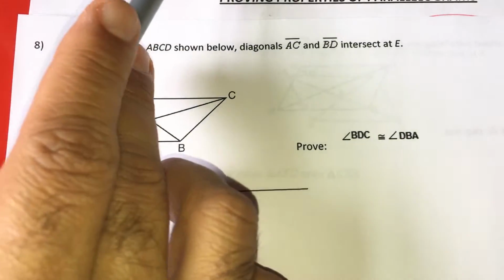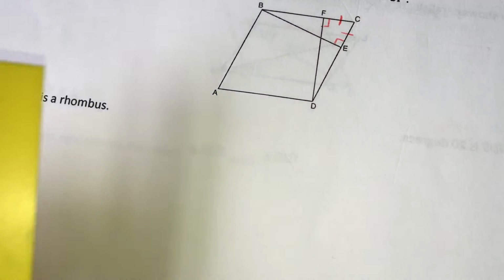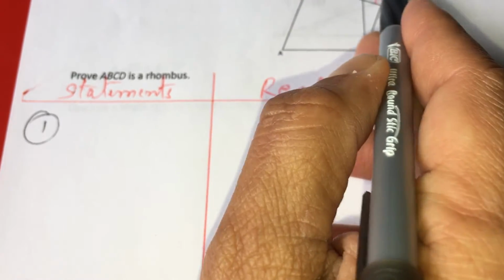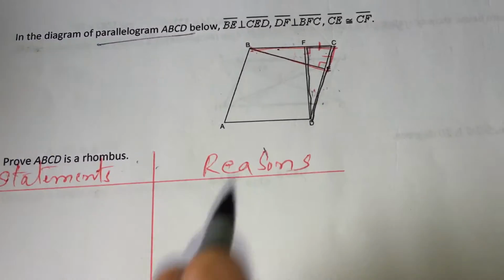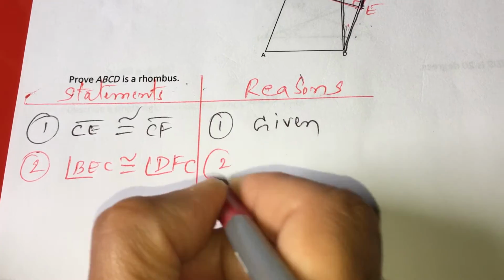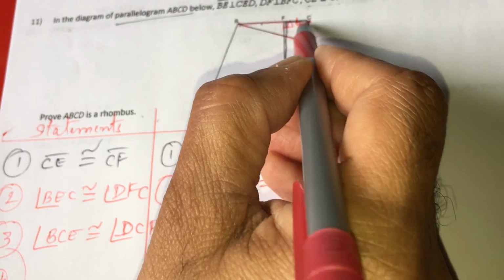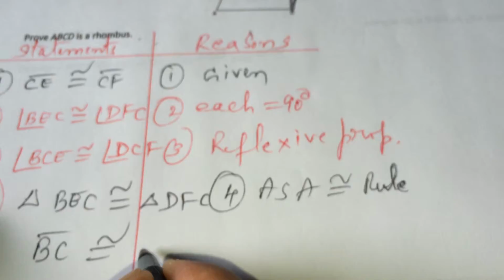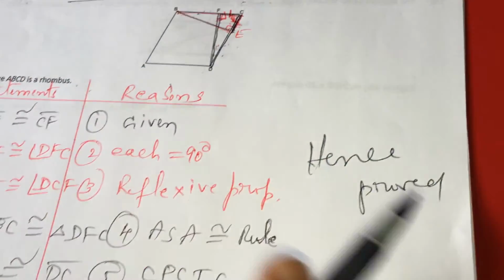RR U 2 PPP 11